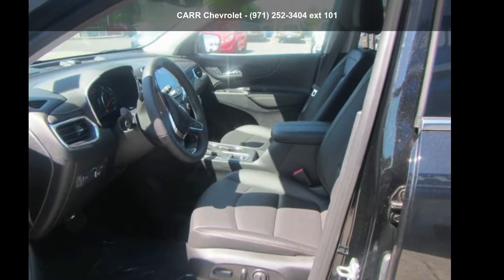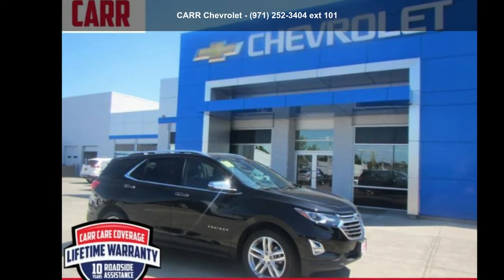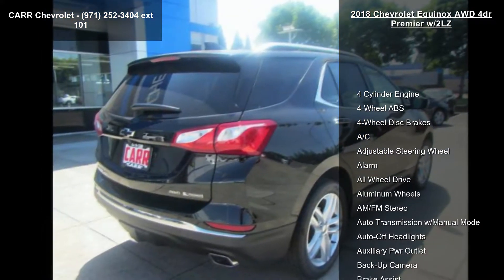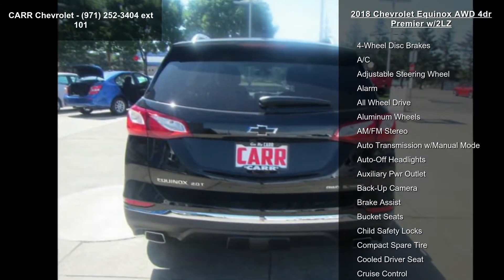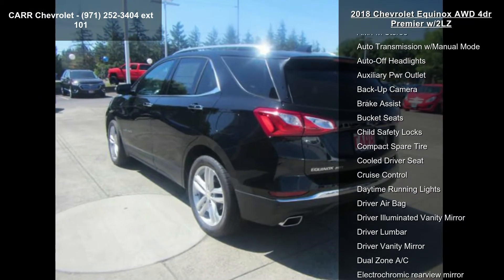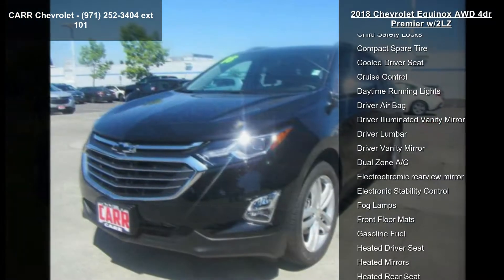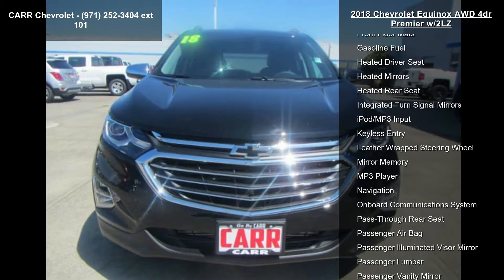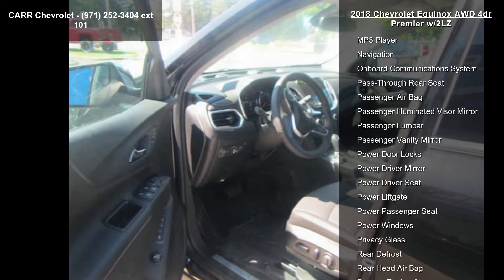2018 Chevrolet Equinox AWD 4dr Premier w/2LZ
Heated Seats, Nav System, Moonroof, All Wheel Drive, Power Liftgate, Heated Rear Seat, Turbo Charged Engine, Hitch, Aluminum Wheels. EPA 28 MPG Hwy/22 MPG City! Premier trim, Mosaic Black Metallic exterior and Jet Black interior SEE MORE!

All Wheel Drive, Power Liftgate, Heated Driver Seat, Heated Rear Seat, Cooled Driver Seat, Back-Up Camera, Satellite Radio, Onboard Communications System, Trailer Hitch, Aluminum Wheels, Remote Engine Start, Dual Zone A/C, Heated Seats, Heated/Cooled Seats. Remote Trunk Release, Keyless Entry, Privacy Glass, Child Safety Locks, Steering Wheel Controls.

OPTION PACKAGES
SUN, SOUND and NAVIGATION PACKAGE includes (Y3W) Infotainment II Package content and (C3U) power sunroof, INFOTAINMENT II PACKAGE includes (IO6) Chevrolet MyLink Radio with Navigation and 8 diagonal color touch-screen, (U... read more